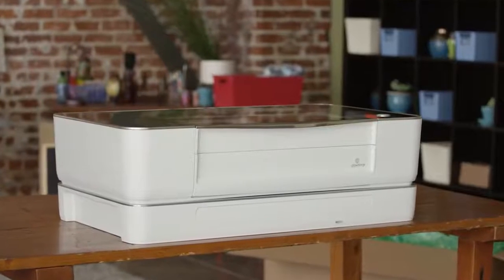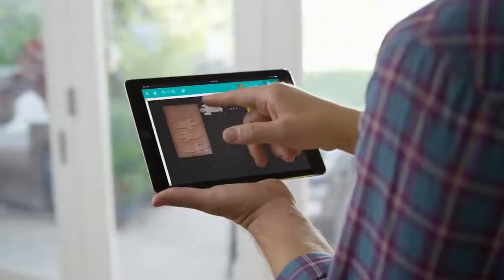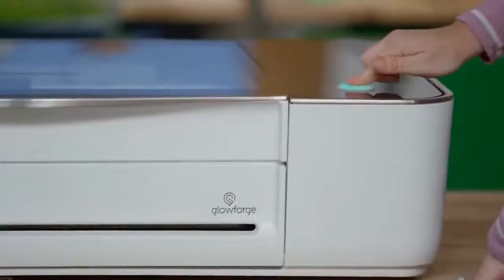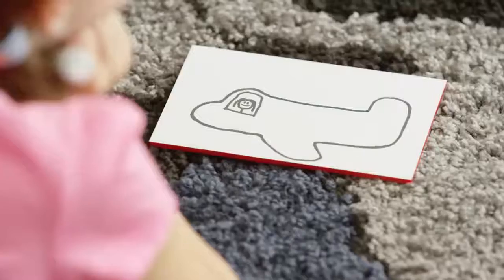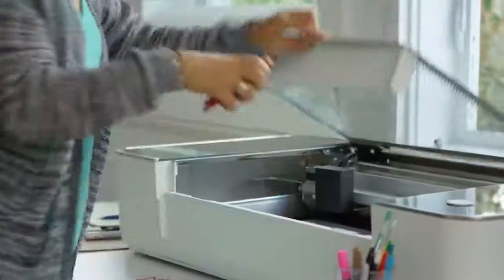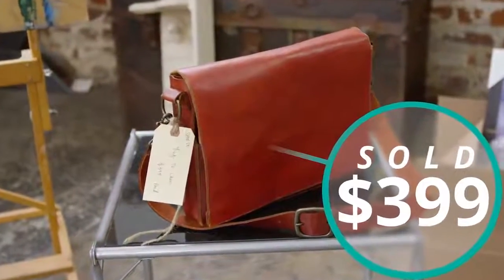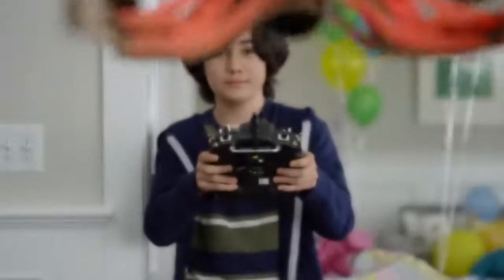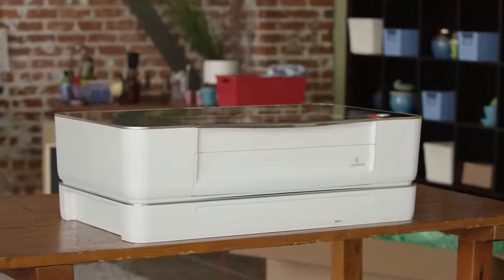Amazing 3D Laser Printer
Built on Laser Cutter/Engraver Technology, Glowforge uses a beam of light the width of a human hair to cut, engrave, and shape designs from a variety of materials like wood, leather, fabric, cardboard, acrylic and paper. Pre-order price for this unit is $2395.